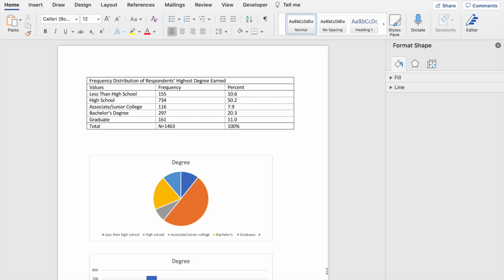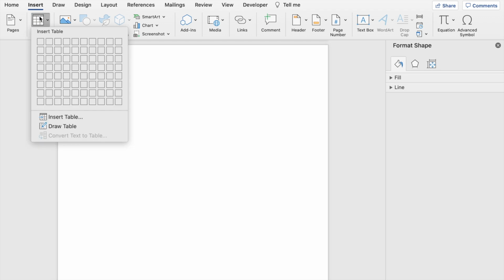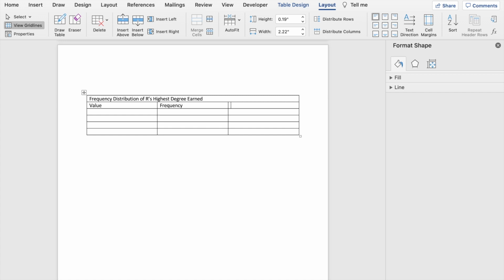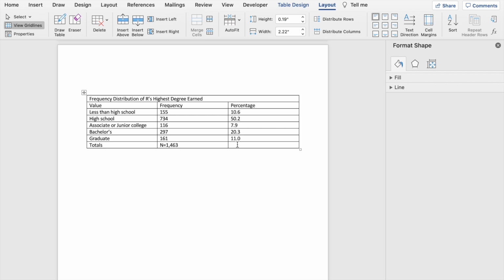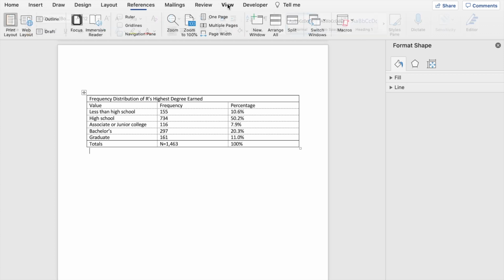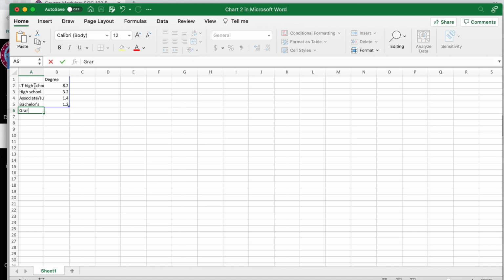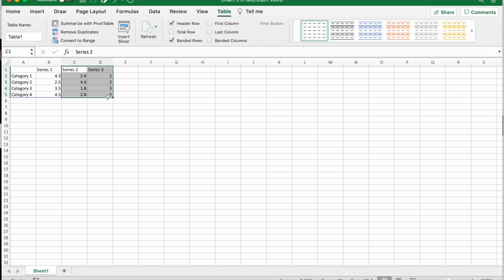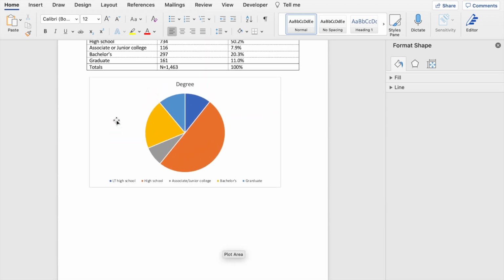Presenting Descriptive Statistics in Microsoft Word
This tutorial teaches you how to create a frequency table, a pie chart, and a bar chart in Microsoft Word.